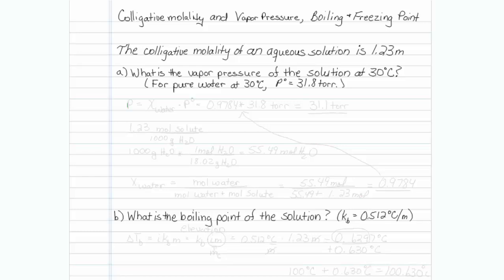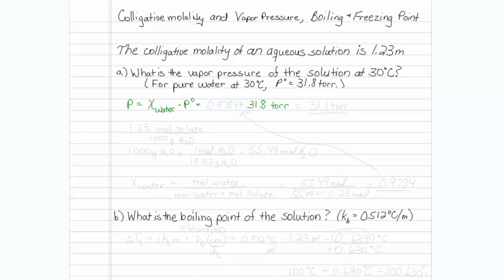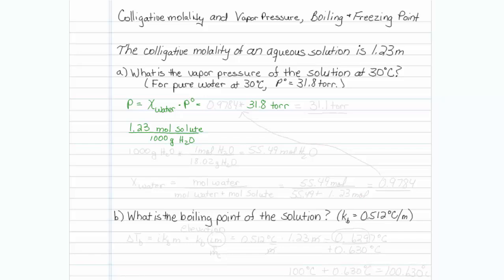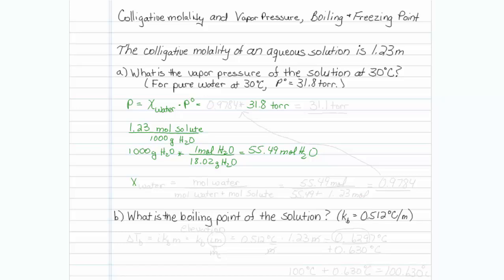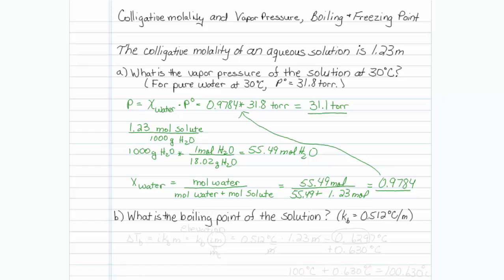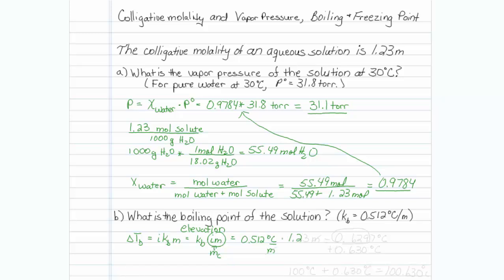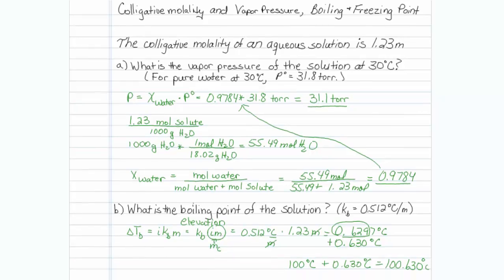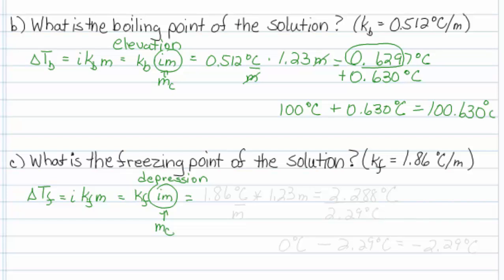collig molal vp bp fp